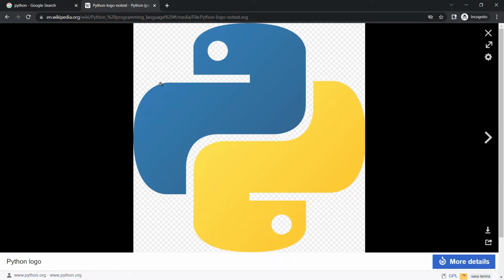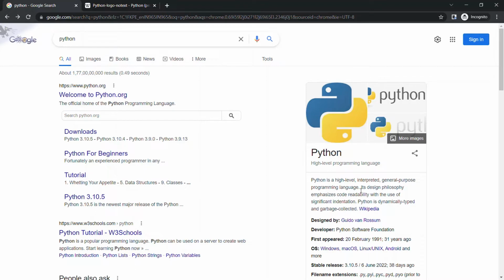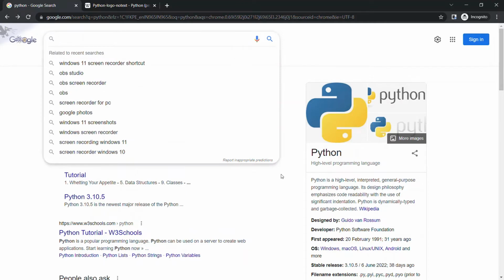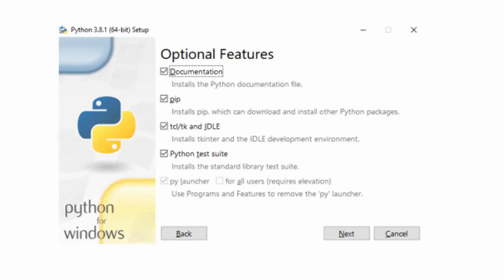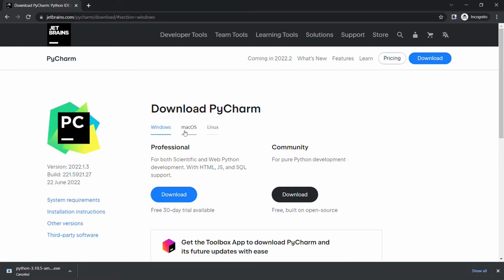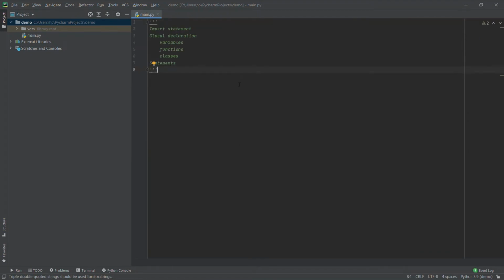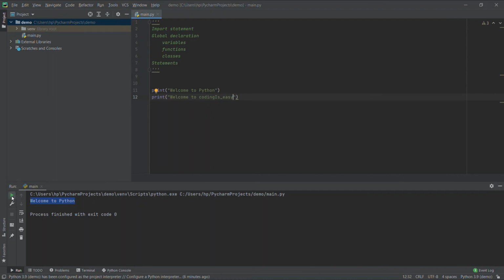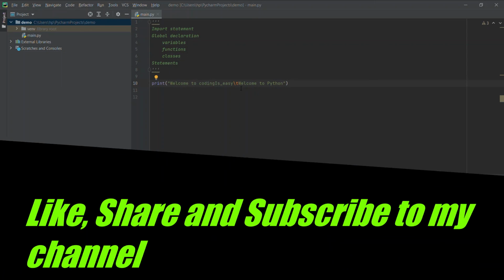Python introduction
New video on Python language
- Introduction
- Installation
- First Program